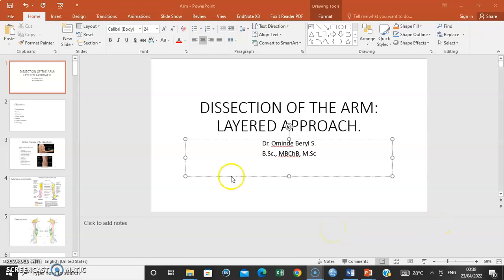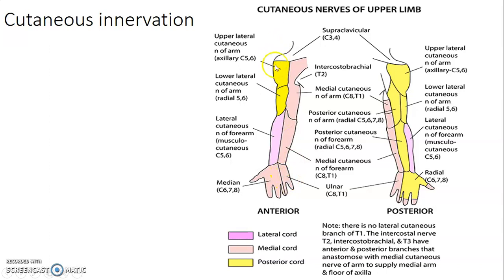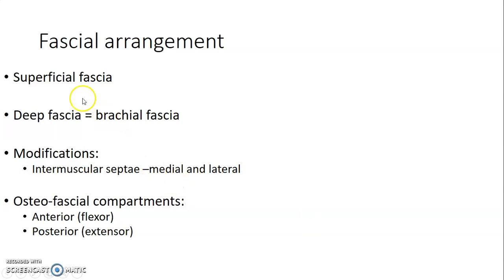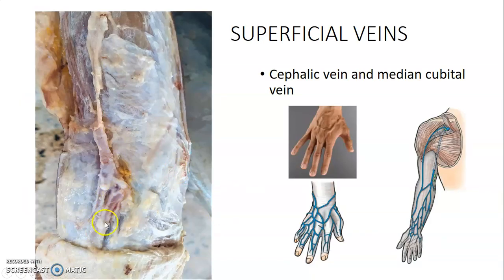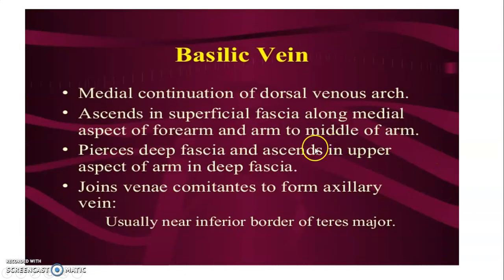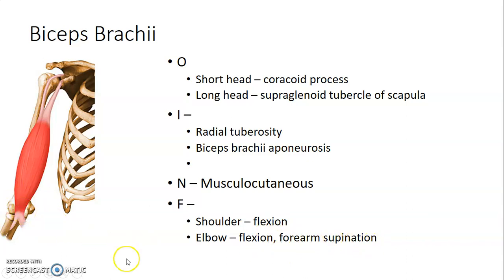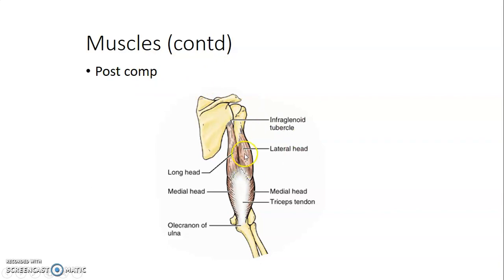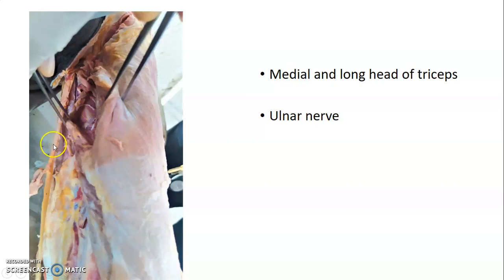ARM 1_ Gross anatomy_ Anatomy Book Club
Lets talk on the anatomy of the Arm.